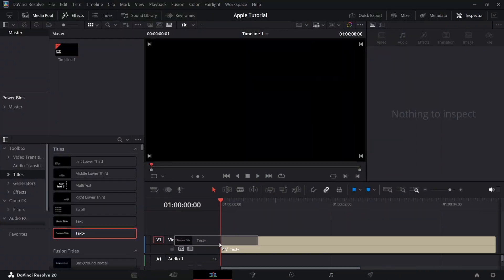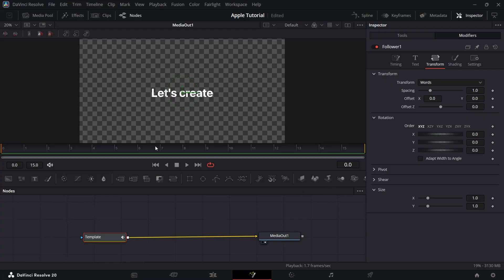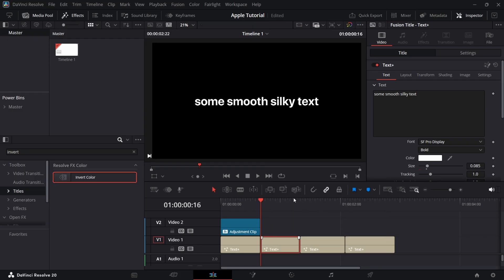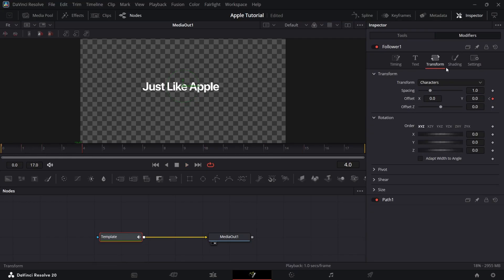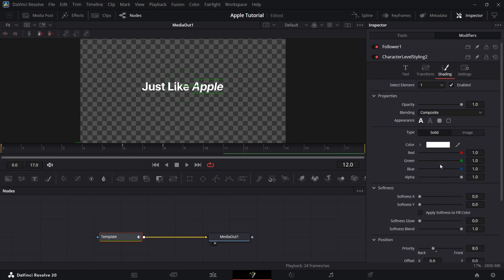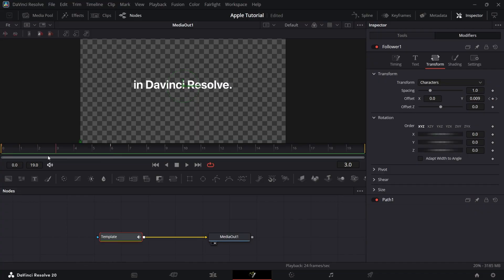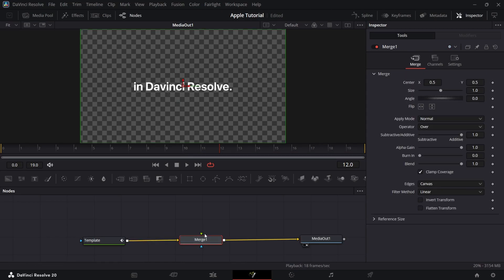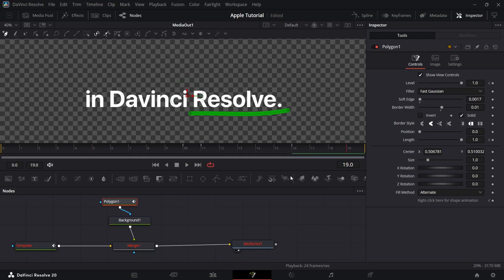How to animate text Just like Apple in Davinci Resolve | Full Tutorial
In this tutorial i am going to show you how you can create text animation just like apple in davinci resolve within very short span of time.

This video shows how you can create Apple like text  Animation in Davinci Resolve within 10 minutes.

Software Used: Davinci Resolve
Effect: Apple TextAnimation
Creator : Surreal

Key Search terms:
1) Text Animation in davinci
2)  apple text effect davinci
3) documentry type effect in davinci
4) most used apple text animation resolve
5) Trending davinci effect
6) resolve tutorials
7) davinci  animation
8) trending effect  in davinci
9) youtube trends text animation in resolve
10)  awesome trending davinci resolve effect
11) How to Davinci
12) How to video
13) simple text animation in davinci